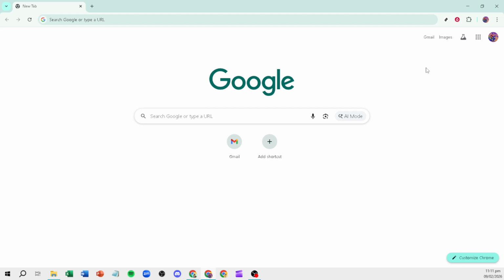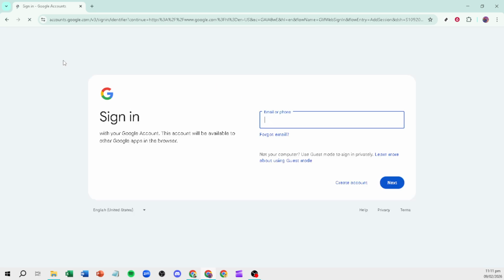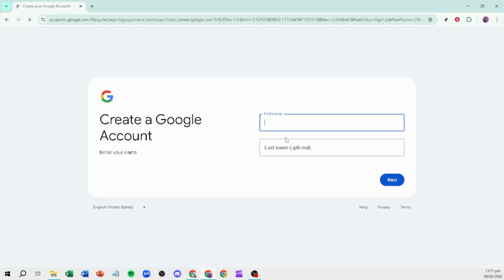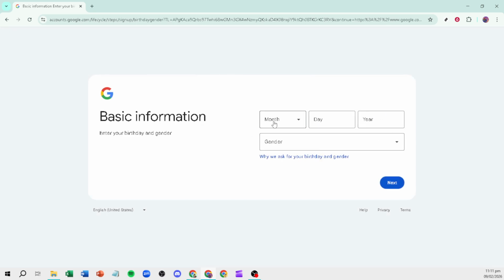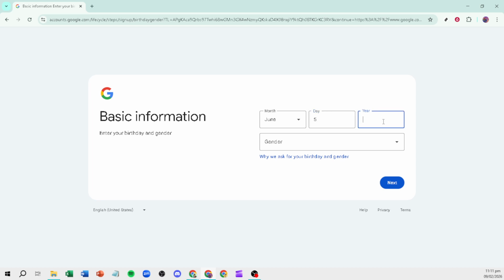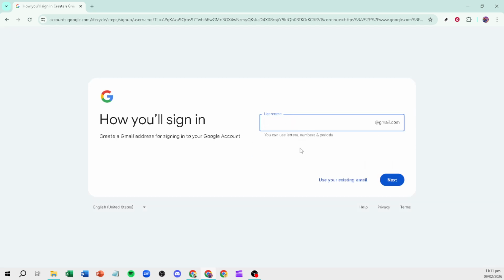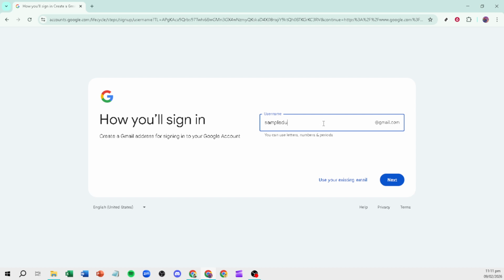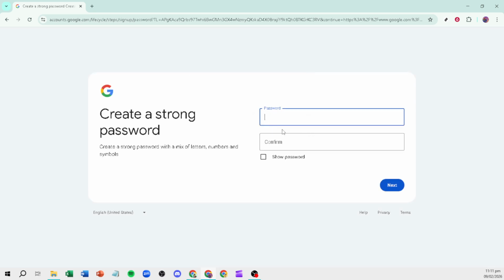How to Create Temporary Gmail Accounts [2026 Guide]